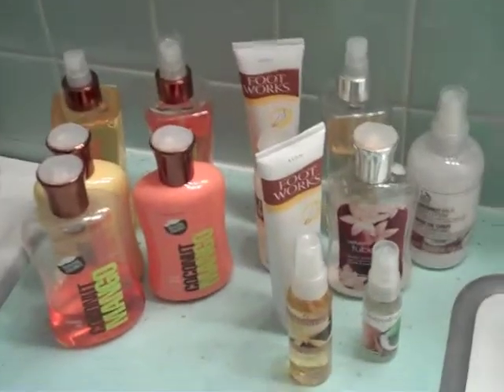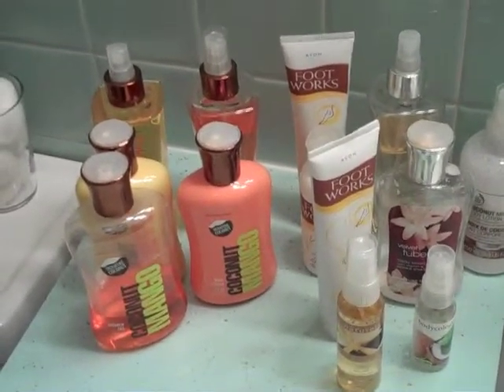Tip Of The Day - Perfume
I always bought Bath and Body Works over fancy perfume thinking I was saving money...was I?